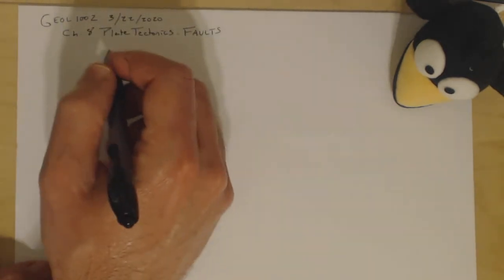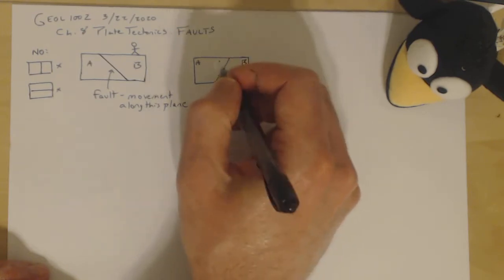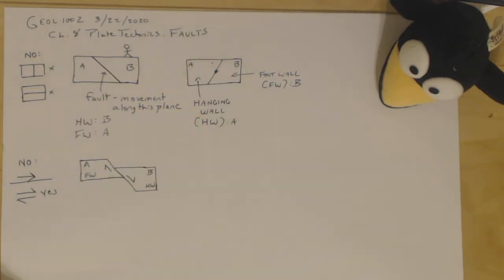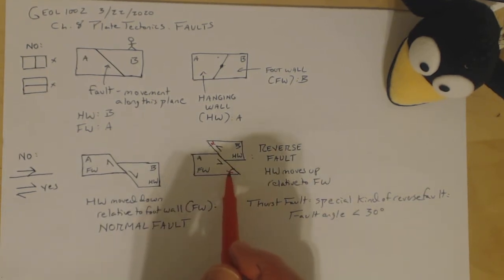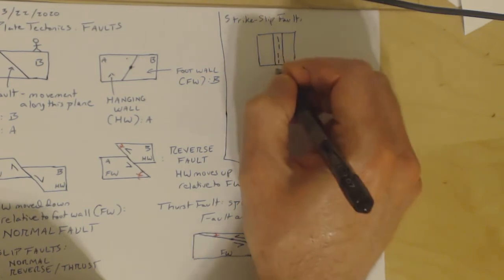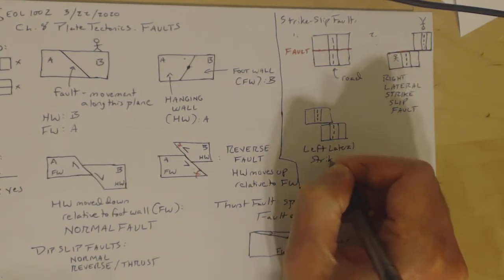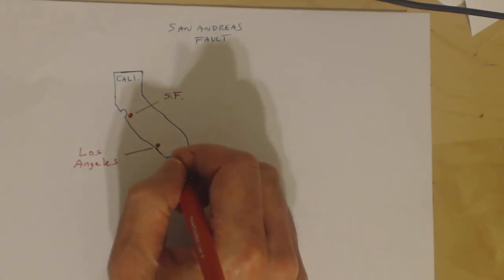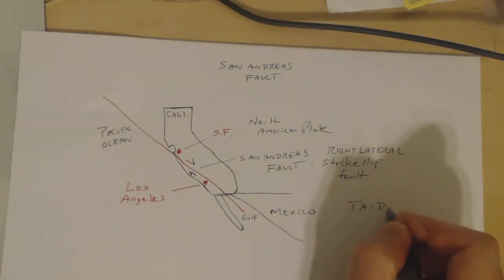GEOL 1005 Ch 4 Geologic Faults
An explanation of normal, reverse, and strike-slip faults.